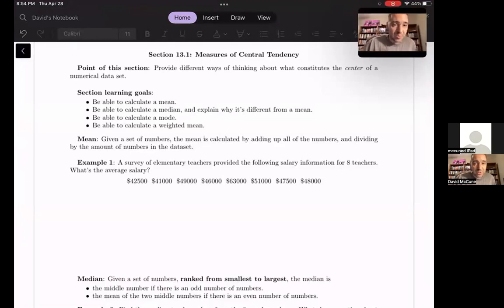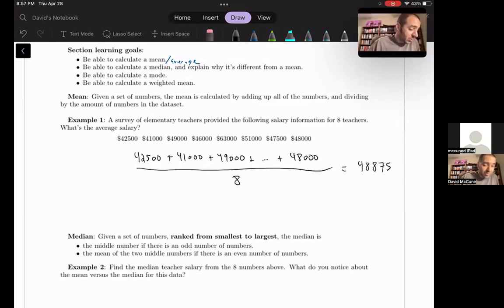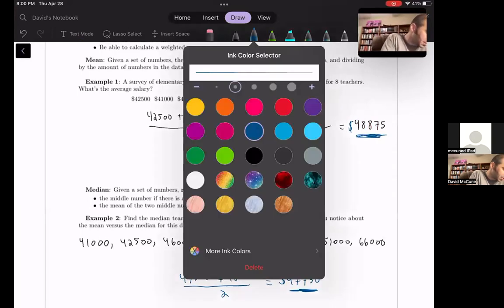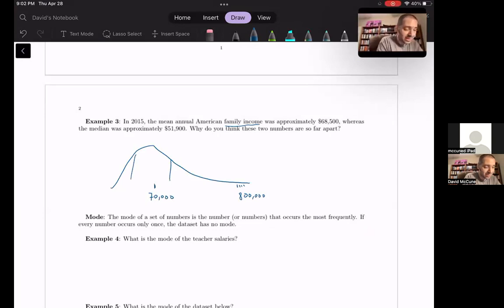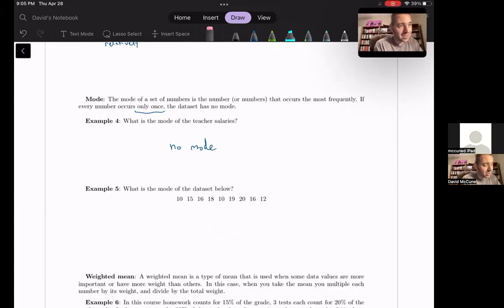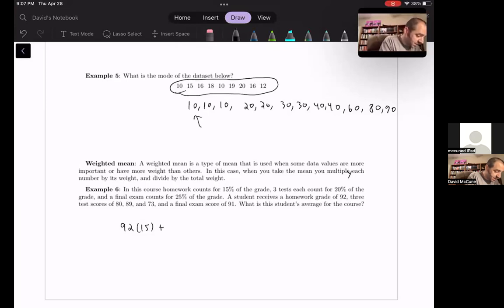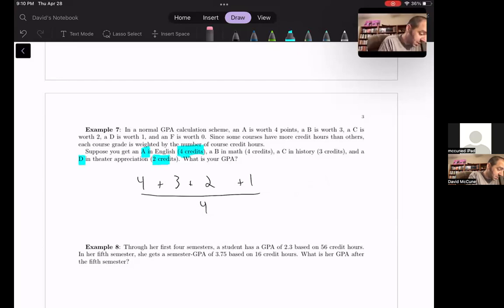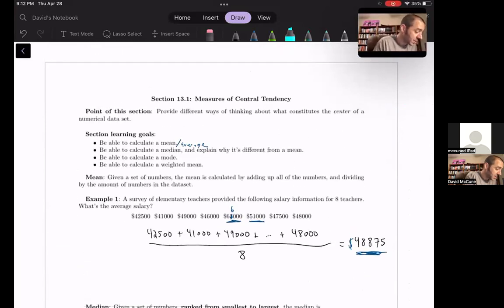CTI 105 Section 13.1